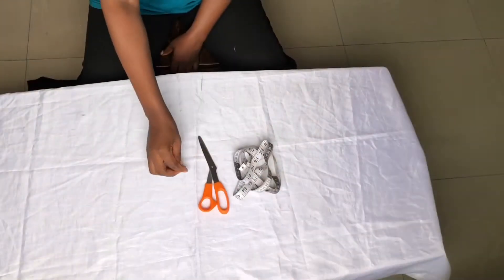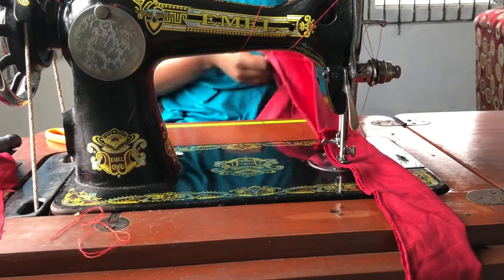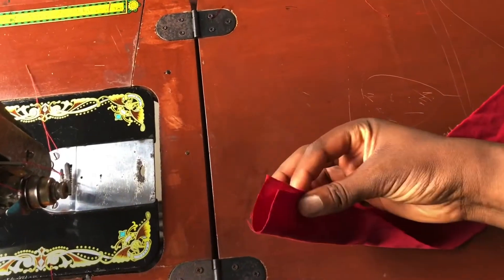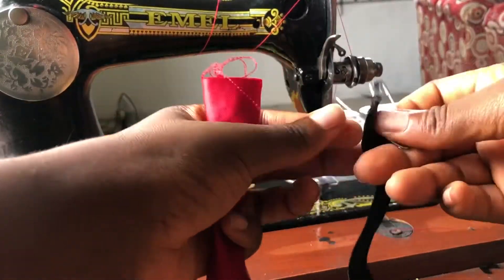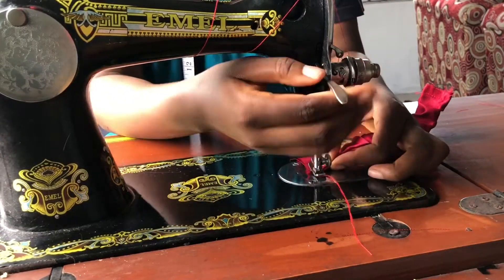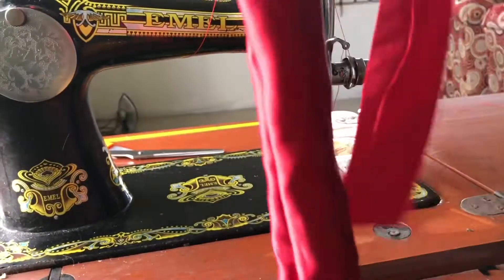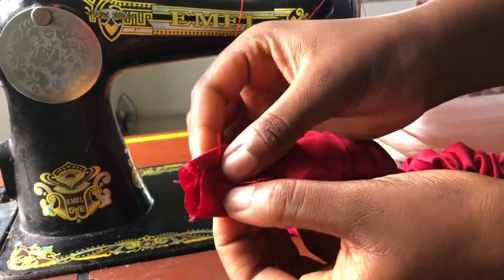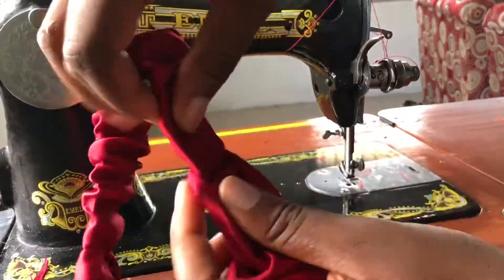DIY Scrunchie Headband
Published on 15th Nov 2020..

Hello guys.
So today I will be showing  you how to make scrunchies  headband. You can use any fabric of your choice.
I hope this video was helpful and easy to follow.